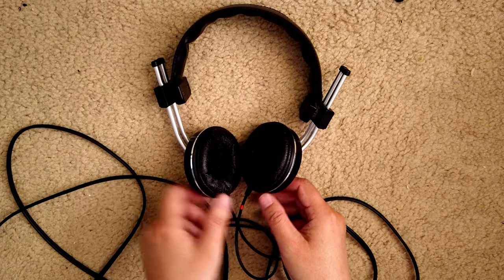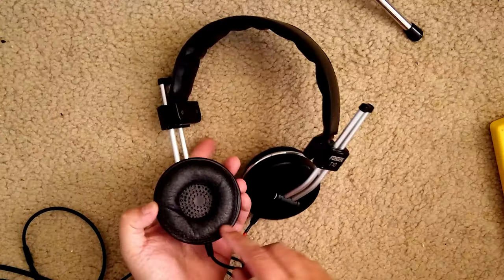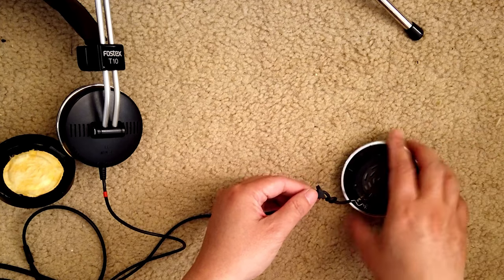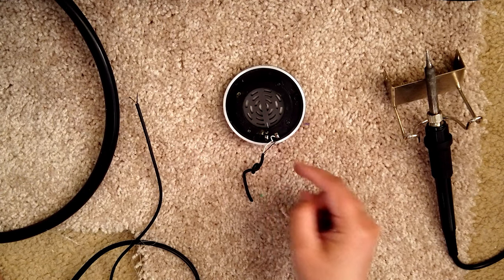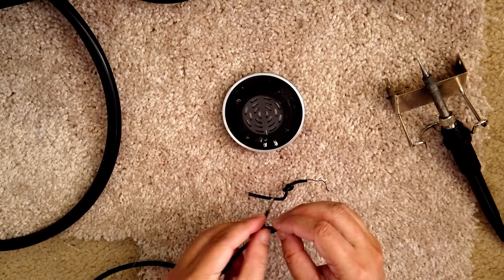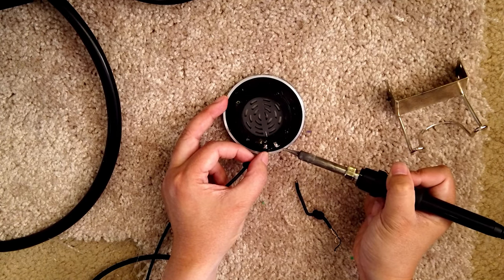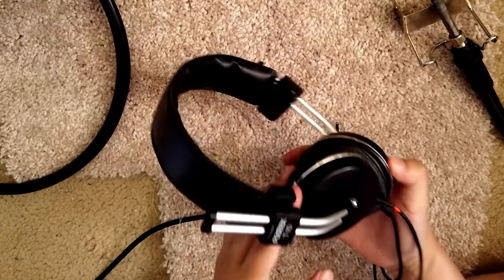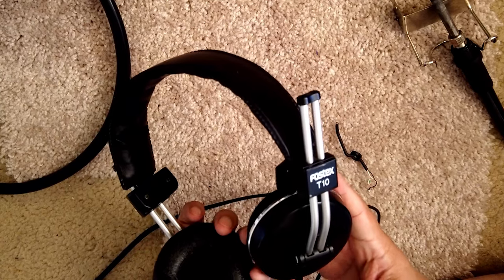Fostex T10 Headphone Dead Channel No Sound Repair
A very simple repair for any headphone with no sound or dead channel.